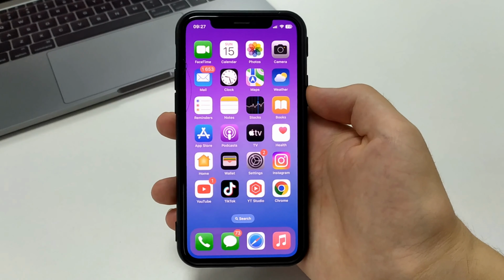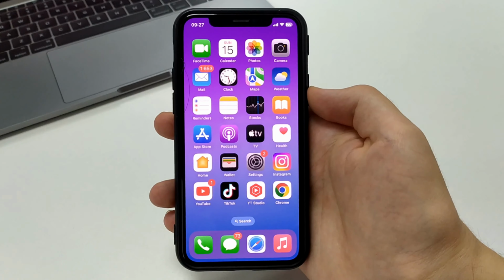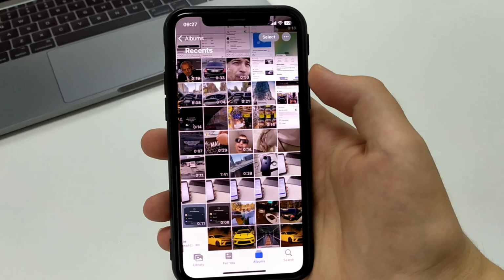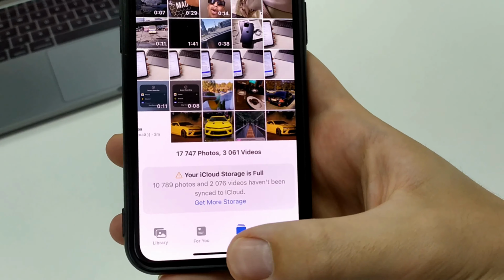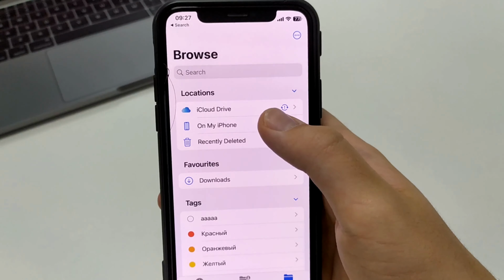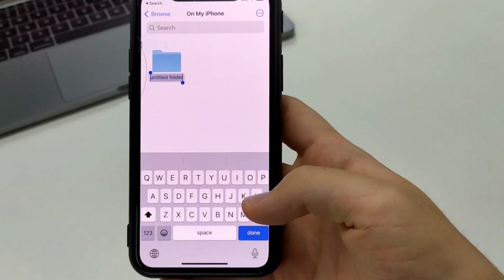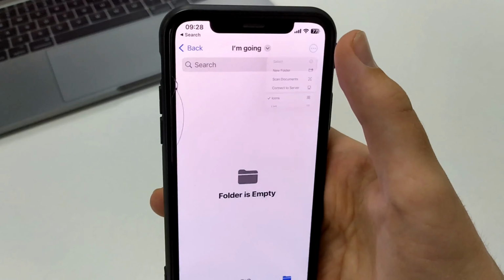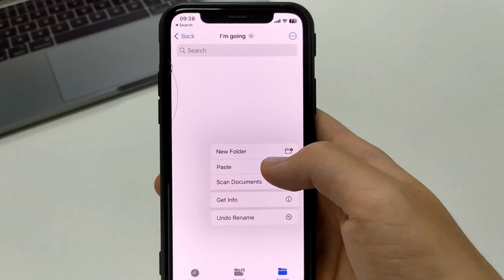How to Convert iPhone Photos to Jpg - Full Guide